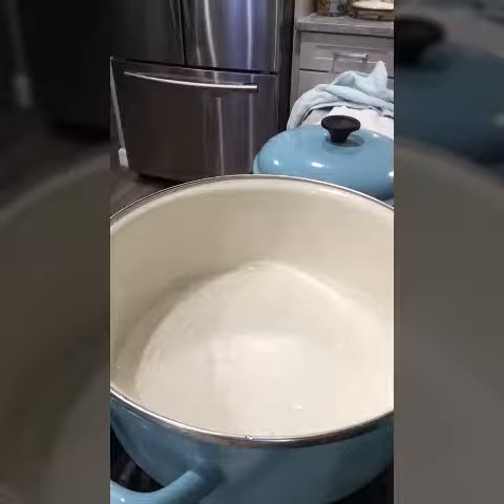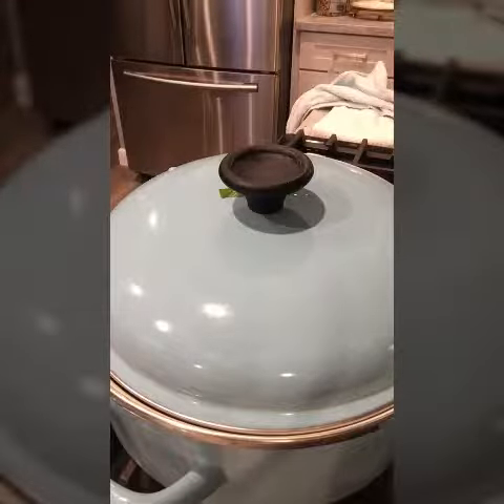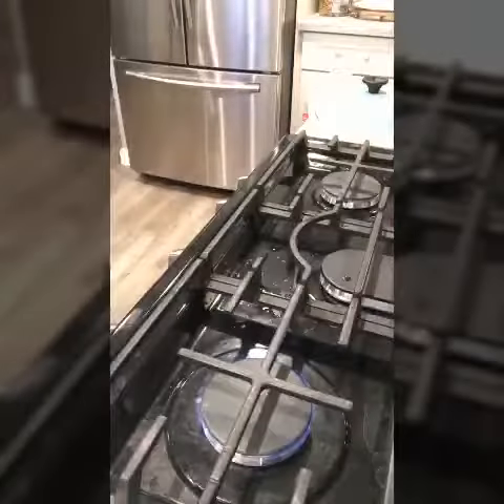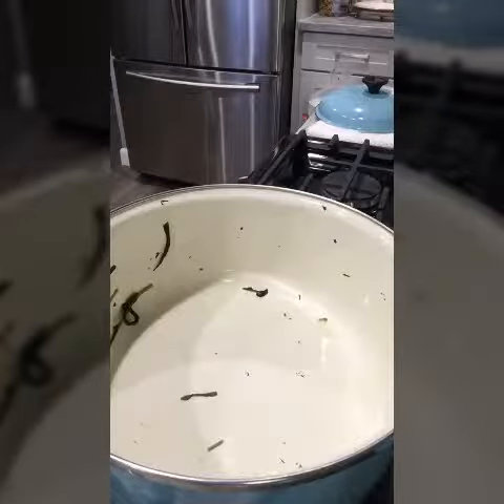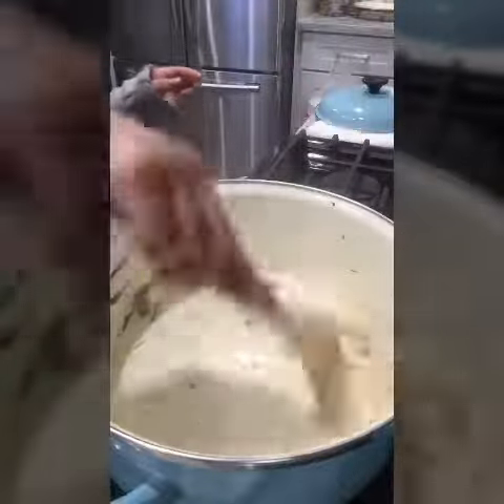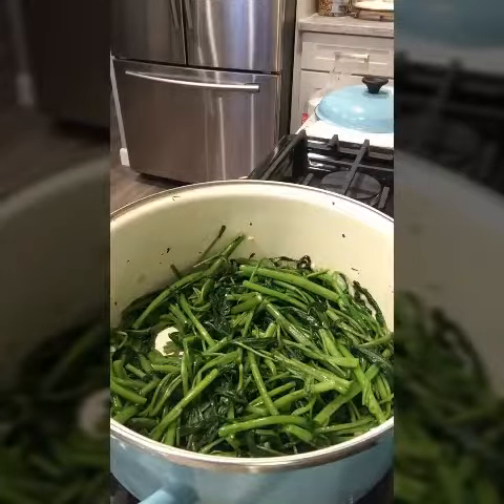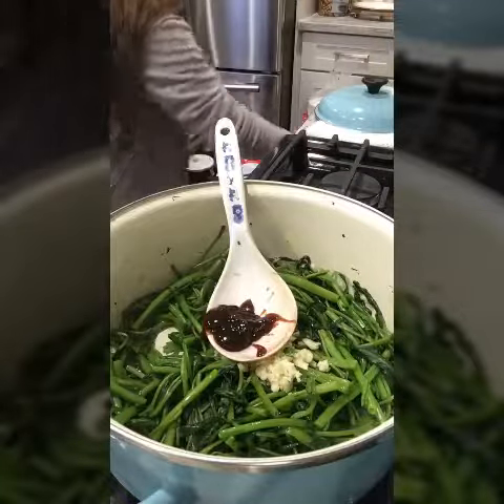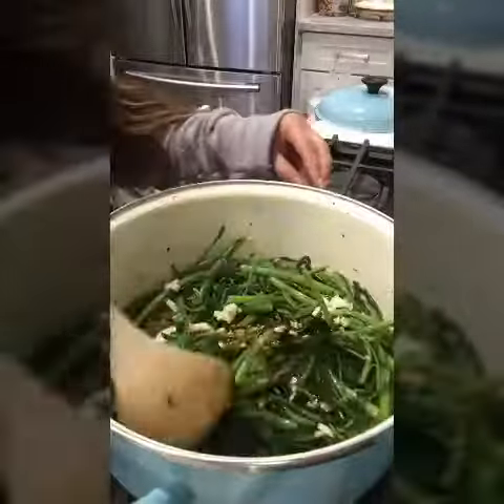Ong choi (water spinach) stir fry with garlic